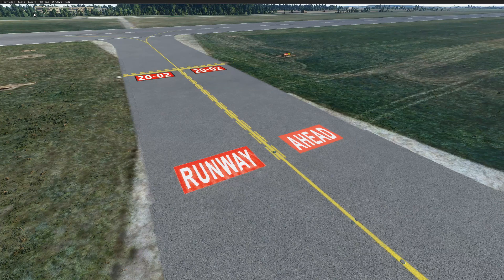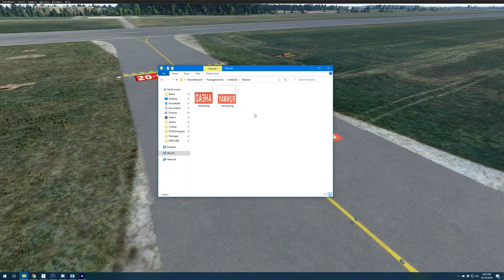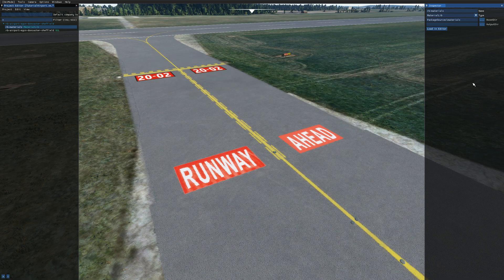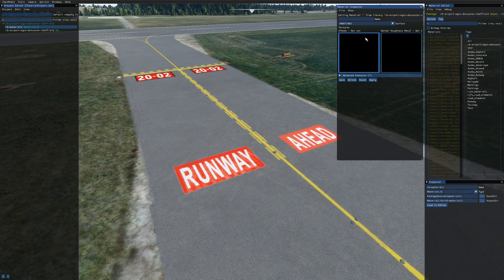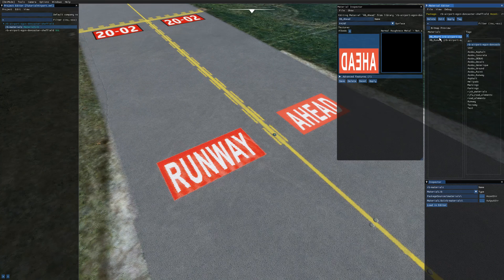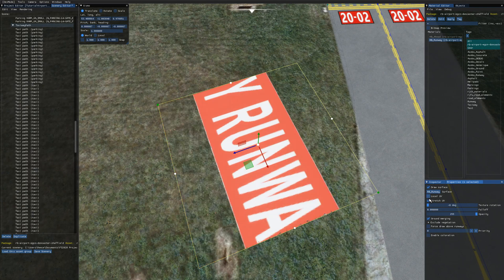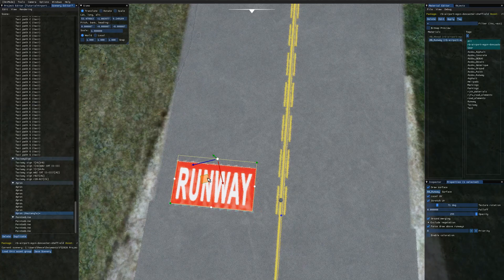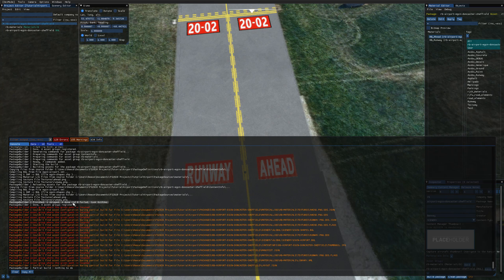SDK Tutorial #7 - Custom textures and markings - Microsoft Flight Simulator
How to add custom markings to your airports. This tutorial shows how to import textures into your project, and how to use aprons to add your own textures as markings to runways, taxiways and aprons.

0:00 Intro
0:16 Create folder structure
0:56 Add textures
2:04 Create a MaterialLib
3:29 Create materials
6:38 Place markings using aprons
10:24 Don't forget to save and build!
11:03 Outro